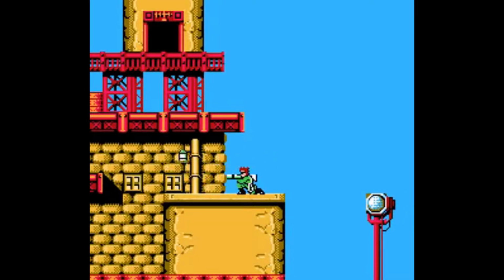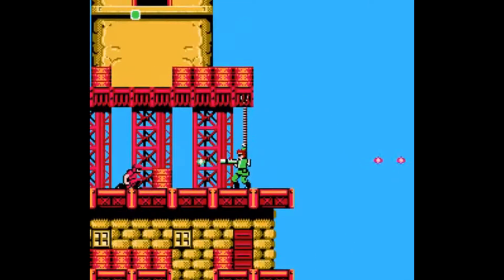Bionic Commando - The NES Challenge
Welcome to The NES Challenge, Where each episode I play and complete another NES game in my quest to finish every NES game ever made! This episode I'm playing Bionic Commando!